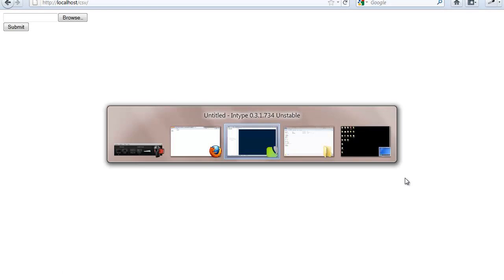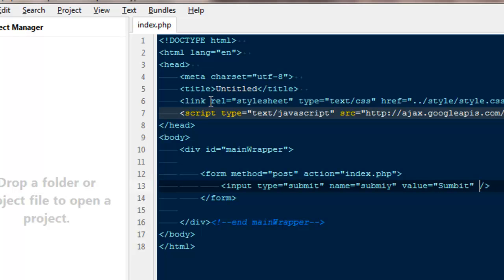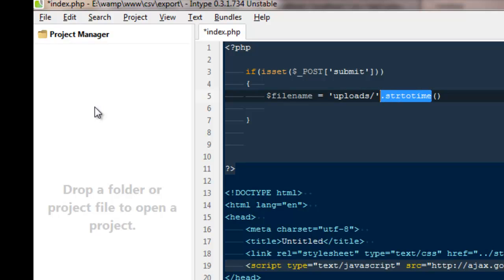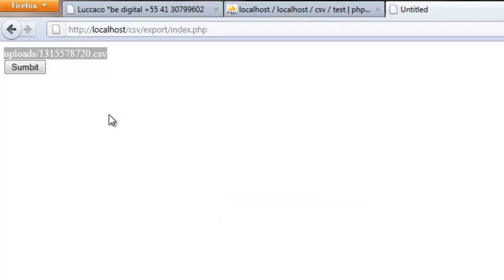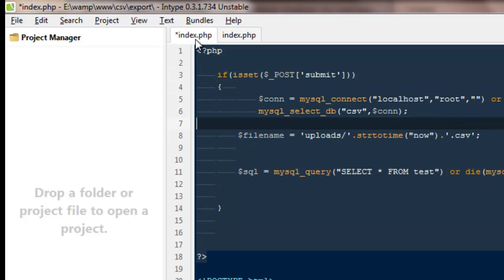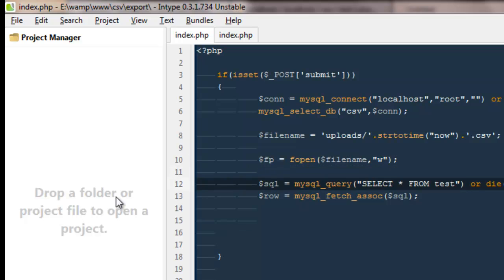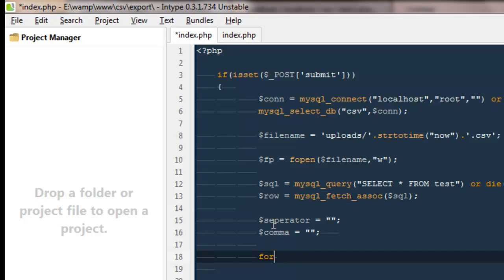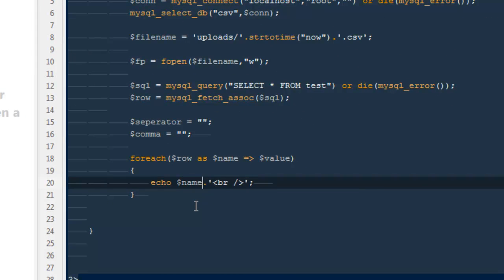Php Export mysql data to csv file :- Part 1